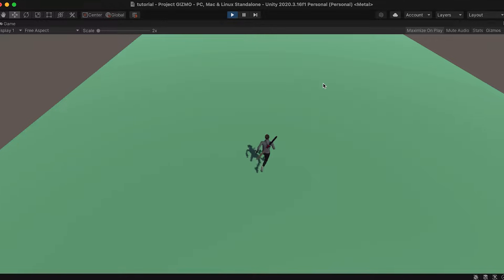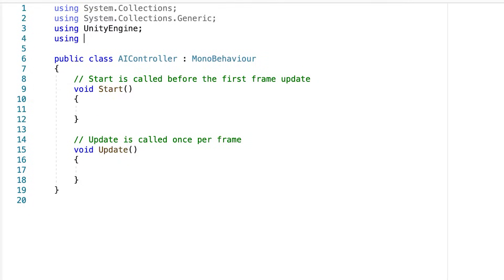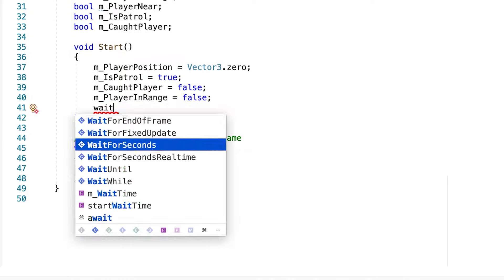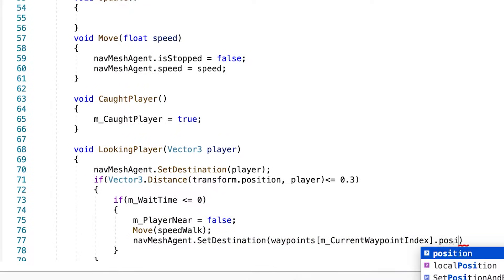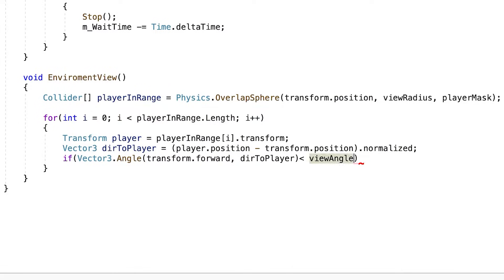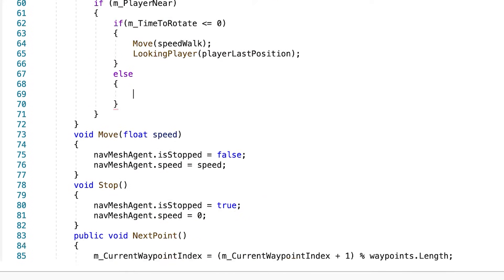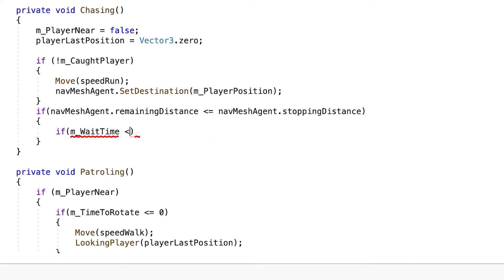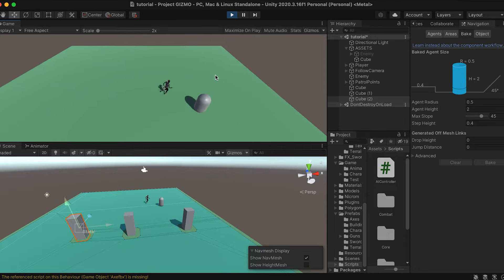Unity AI Patrol, Chase, Attack Tutorial in Less than 8 Minutes(Advanced AI Controller)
In this tutorial I'll show how you can make an advanced AI controller, making your enemy patrol, chase and attack!

Chapters:
0:00 Intro
0:19 Start!
1:05 The Script!!
5:35 Finished Script!
6:10 How does it look??